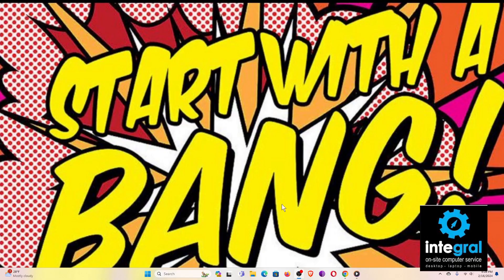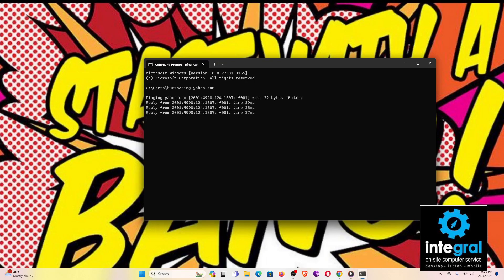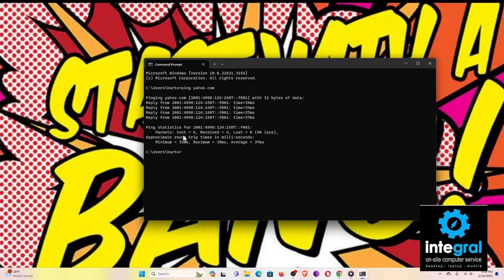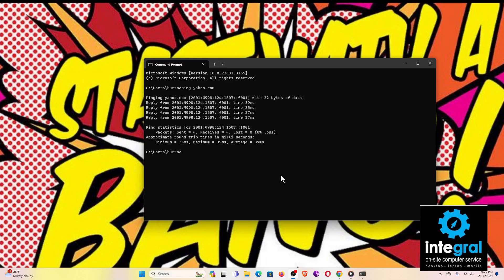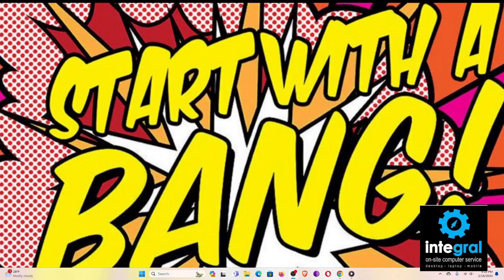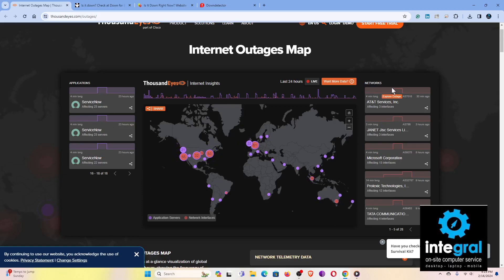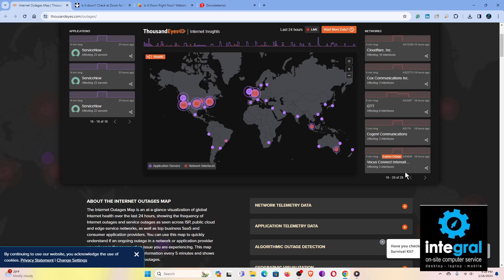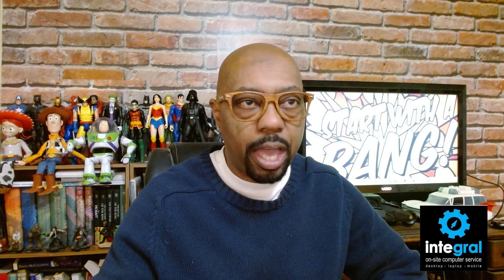How To Detect if A Website is Down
Most of our digital lives is on the Internet and nothing is more annoying if you can't access a website when you're trying to get work done.  If you're struggling to find out if the reason you can't access the internet is because of Internet provider issues, a faulty device, or a browser issue. Check out this video to see what tools you can use to troubleshoot problem websites.